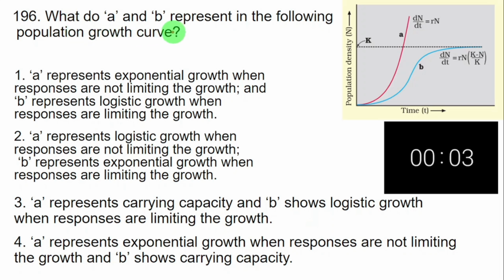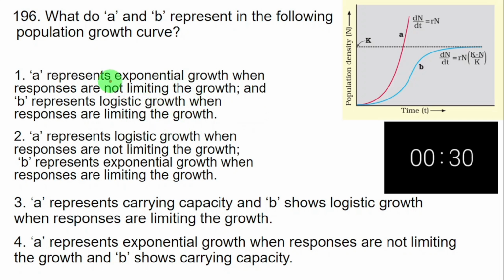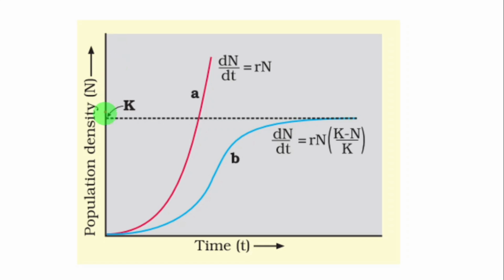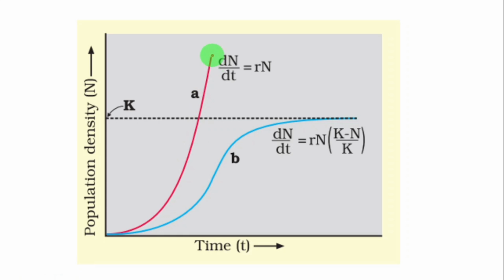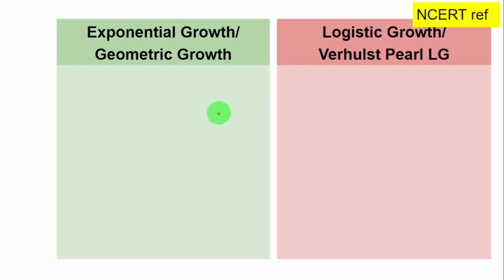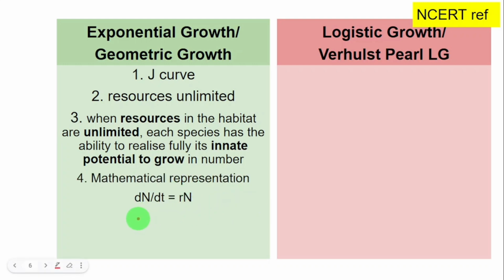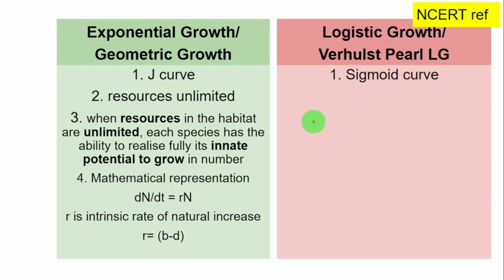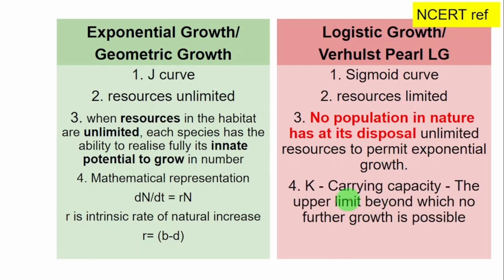NEET 2024 Diagram based MCQ - Exponential v/s Logistic Growth - Organisms & Populations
In this video you will understand the two different population curves namely exponential growth curve and logistic growth curve.
First we attempt the question so it will give you an idea on how the question can be framed.
Then we understand the difference in the two growth curves